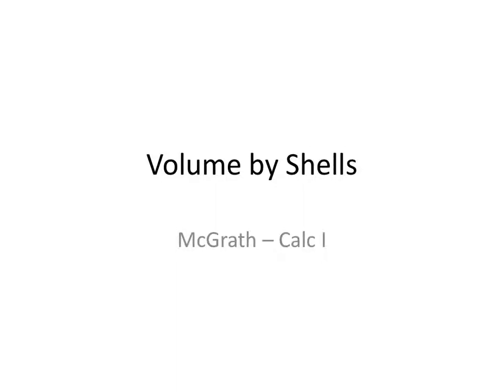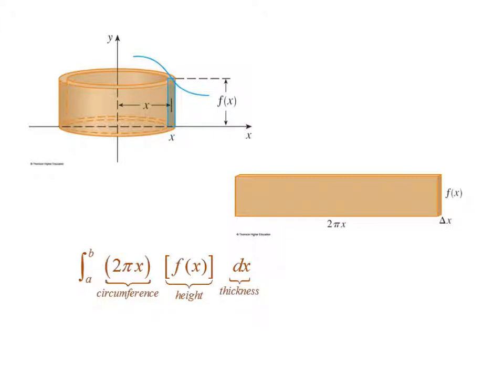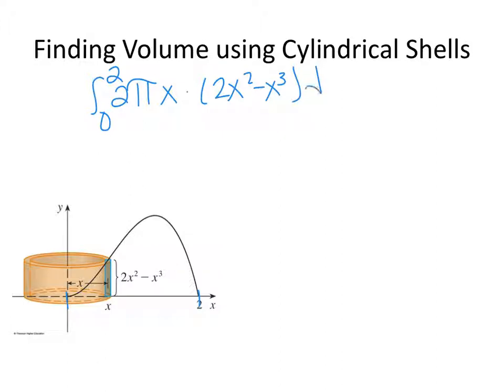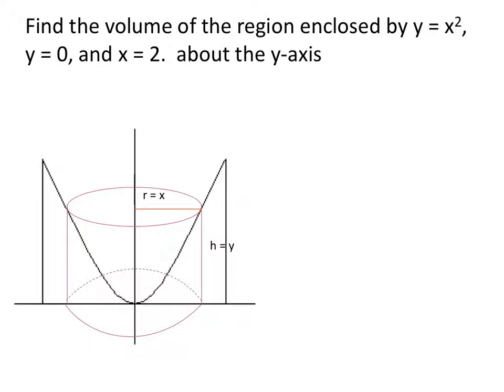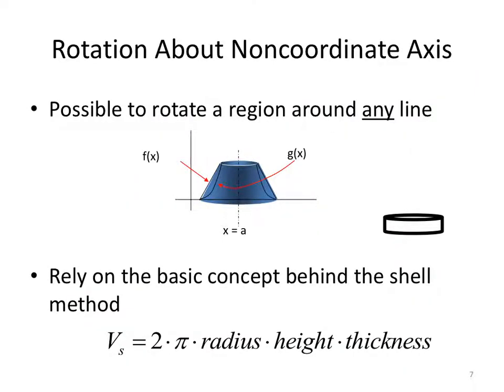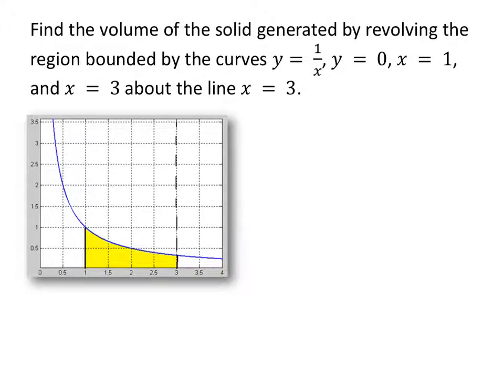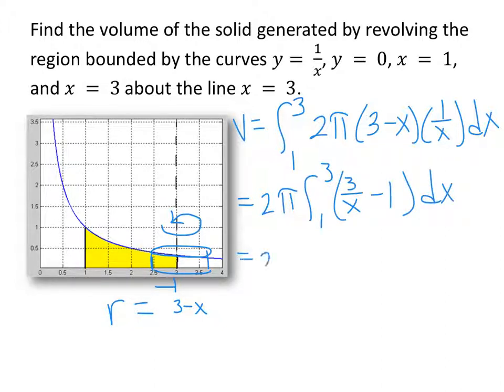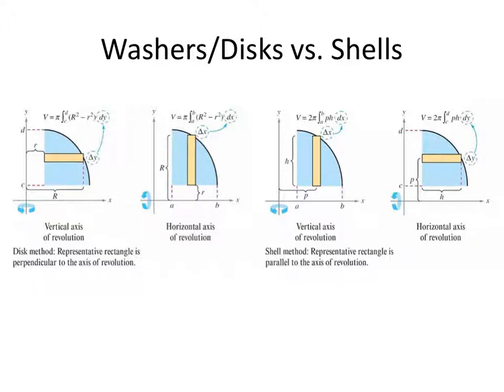Volume by Shells